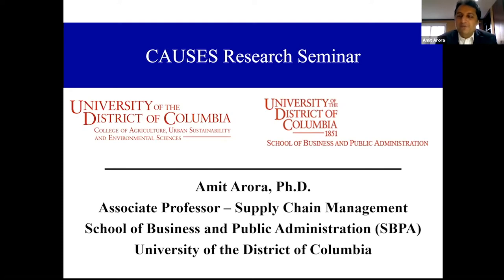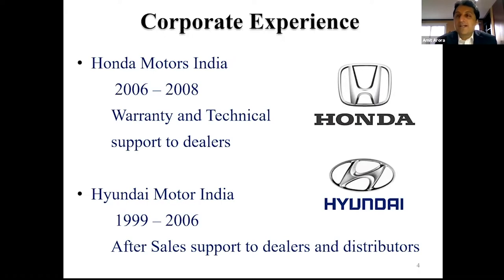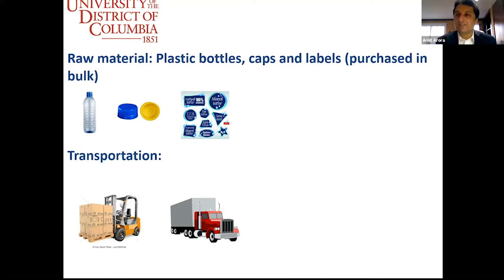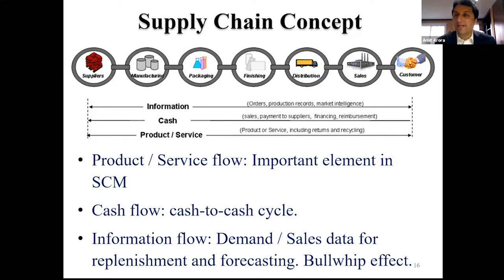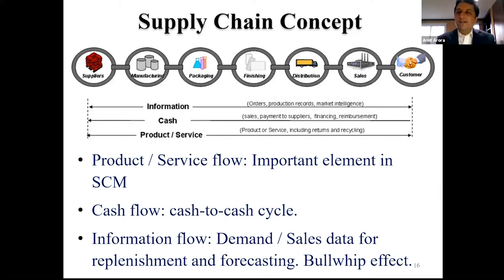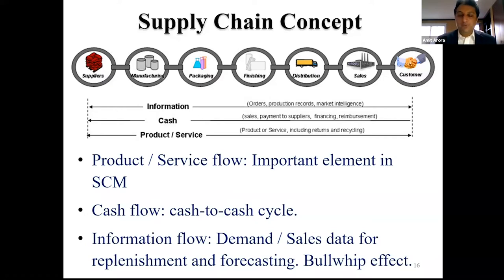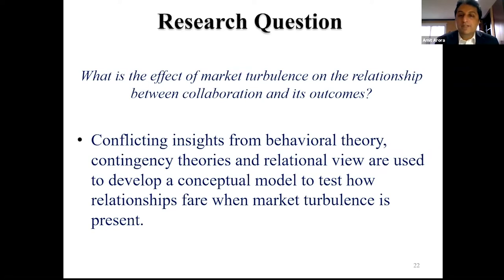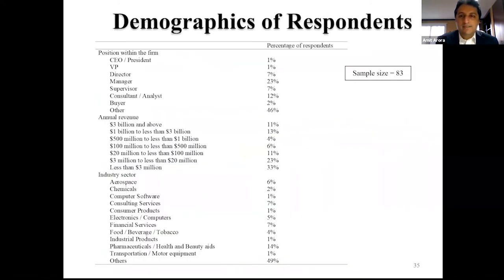CAUSES-TV Lecture Series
Guest Lecturer is Amit Arora, School of Business and Public Administration, University of the District of Columbia. The topic is supply chain management.